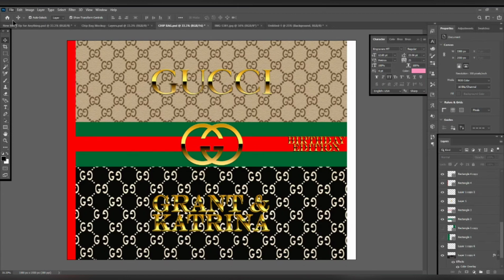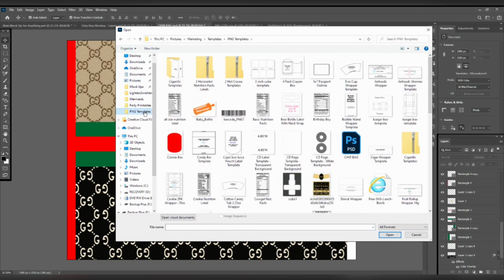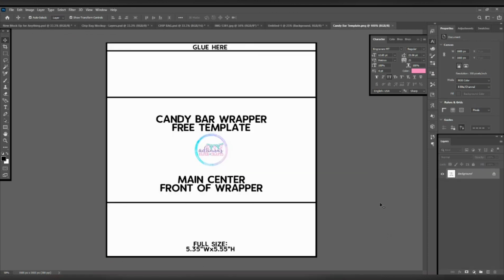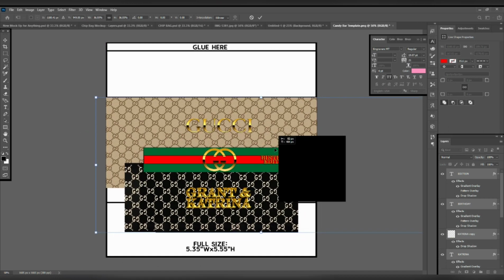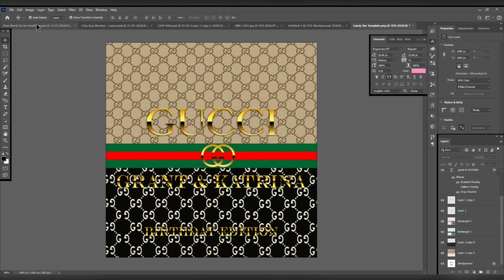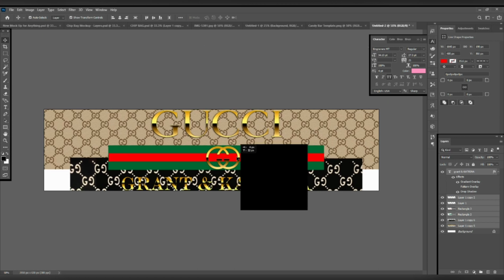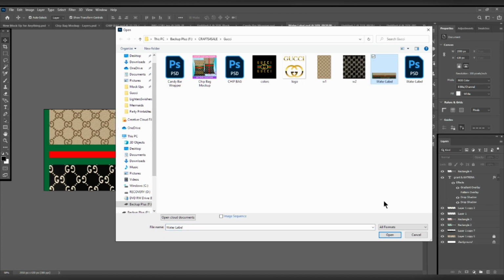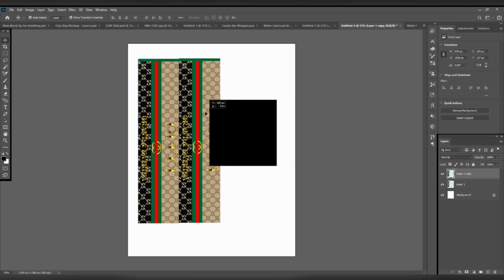How to make matching designs - Stop starting from scratch!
People ask me all the time how is it that I make all of my party supplies match. In this video, I will quickly show you how I do it. You can use this method with ANY design program. Don't think that you have to pay or learn Photoshop, you can make this work with you have access to!